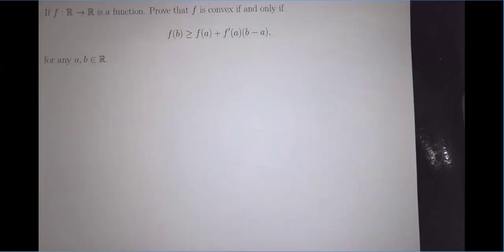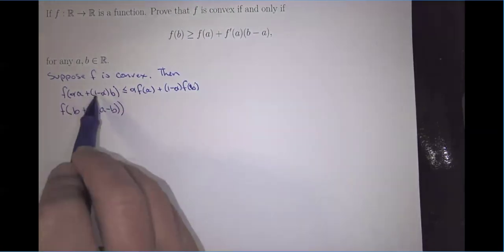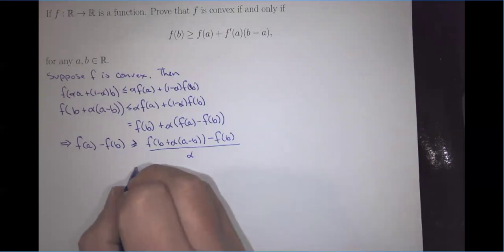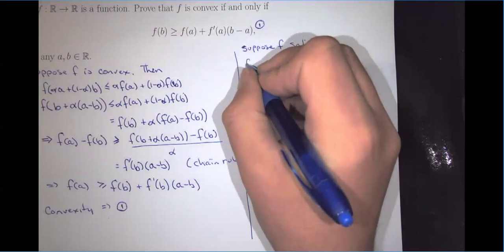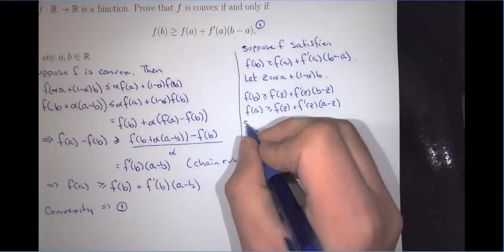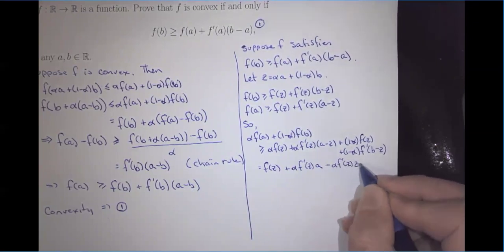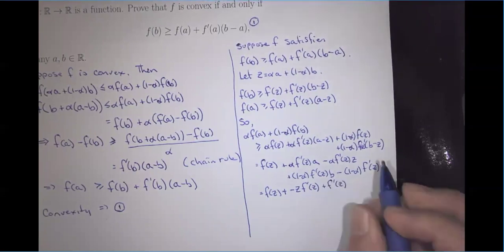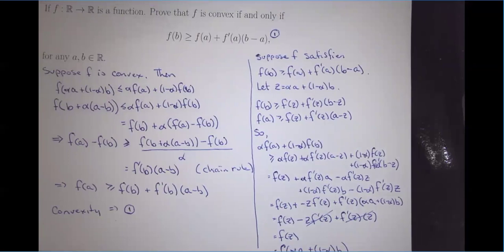If f is a function. Prove that f is convex if and only if f(b) \geq f(a) + f'(a)(b-a).